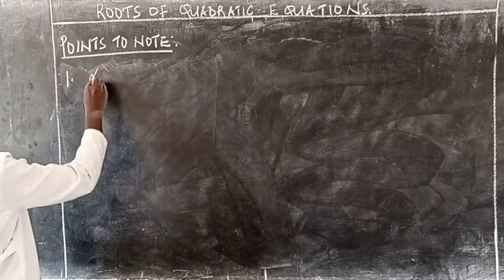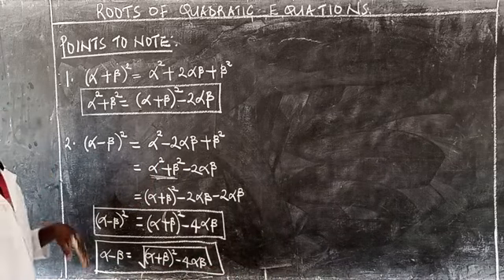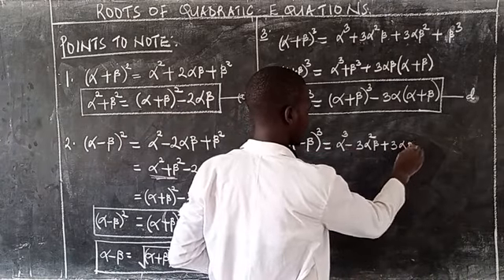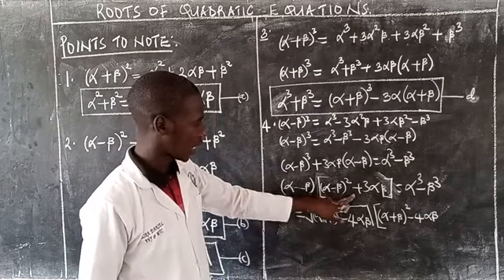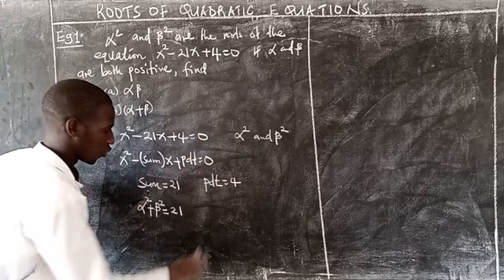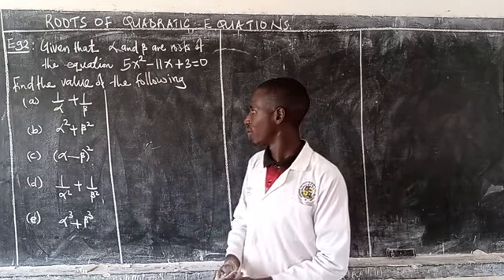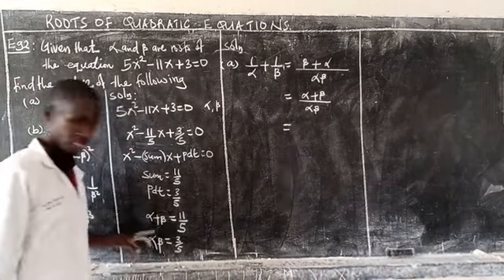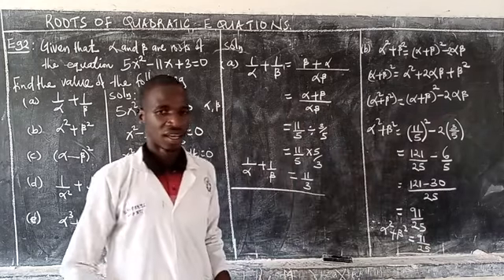LESSON 6. ROOTS OF QUADRATIC EQUATION